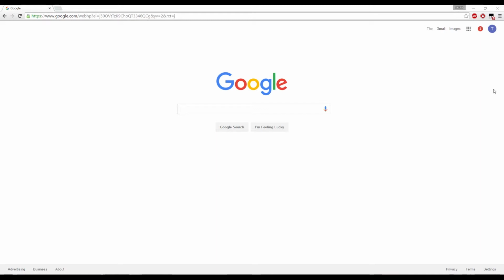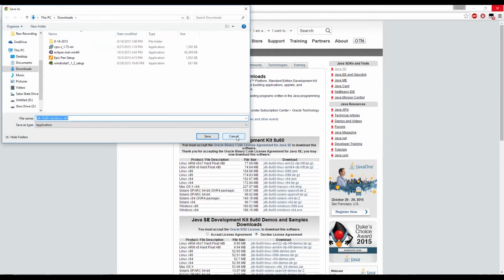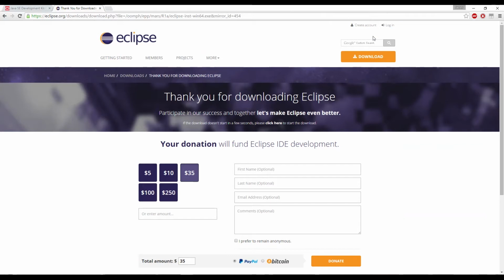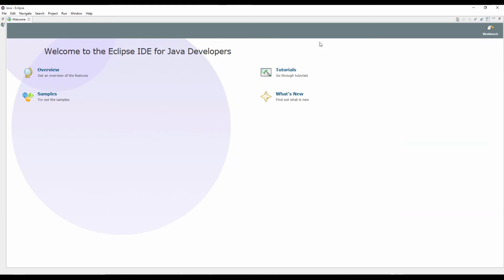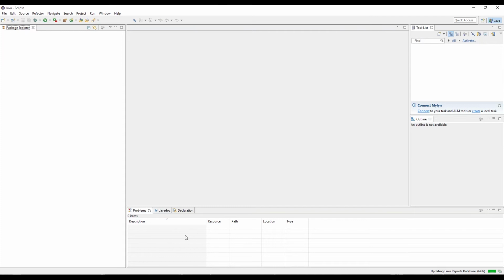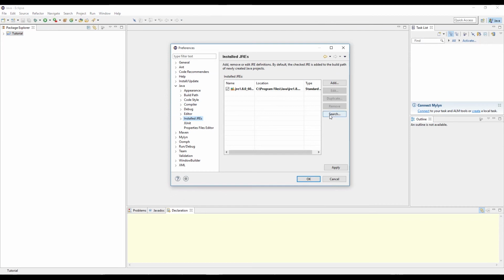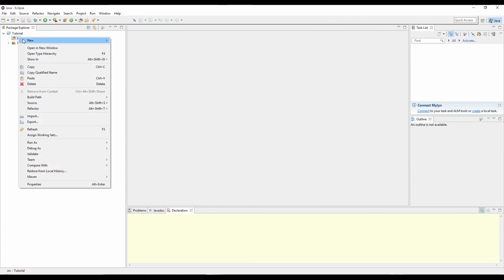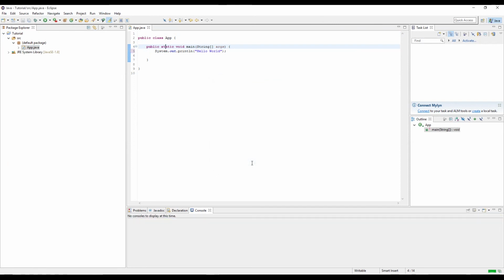Java Tutorial 1 - Setup and Hello World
This is the first in a series of Java Tutorials. In this video we will cover how to setup Java and Eclipse and create a new project in Eclipse with a Hello World Program.